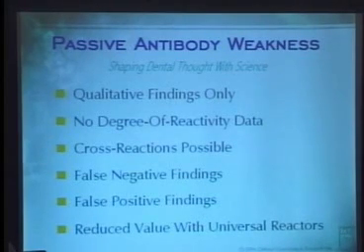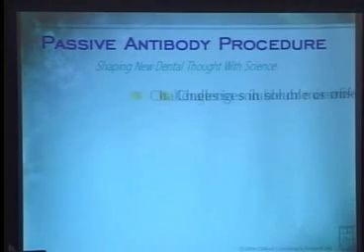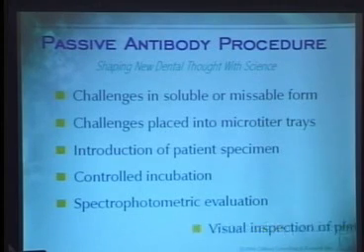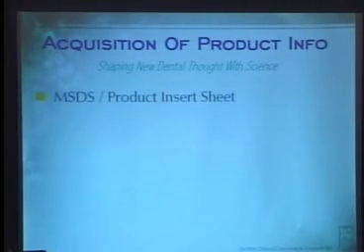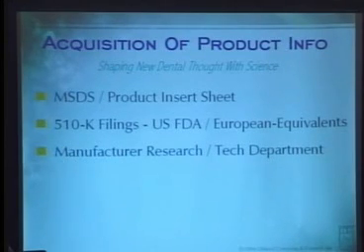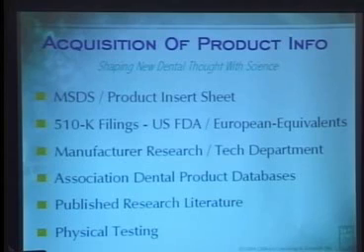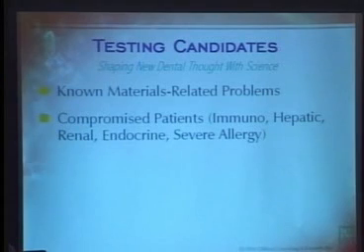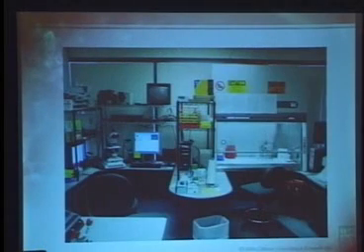Pt. 2 W.J. Clifford, MS discusses dental materials reactivity testing IAOMT 2007 Tucson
W.J. Clifford, MS goes in to detail about dental materials reactivity testing in this video. He gives an overview of how testing patients for reactivity to dental materials can reduce the risks that are faced by them in his presentation.